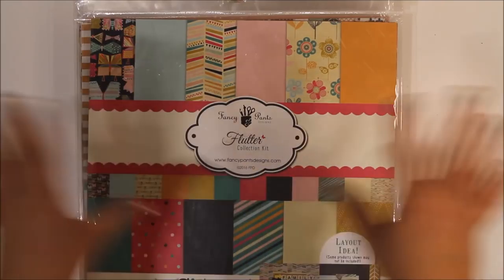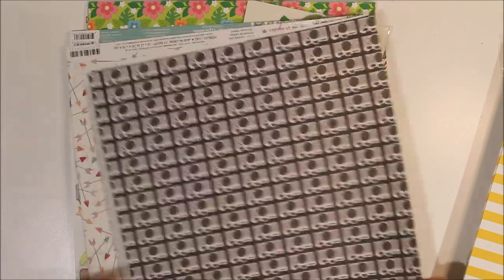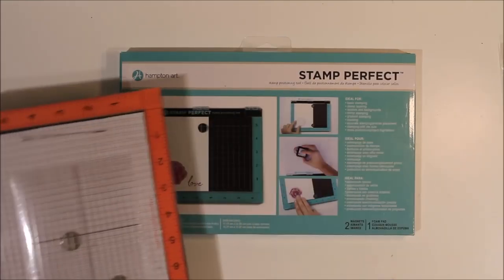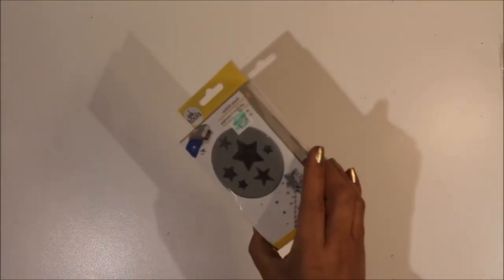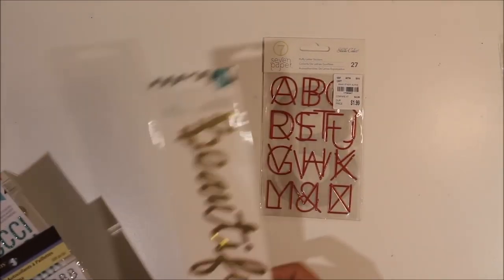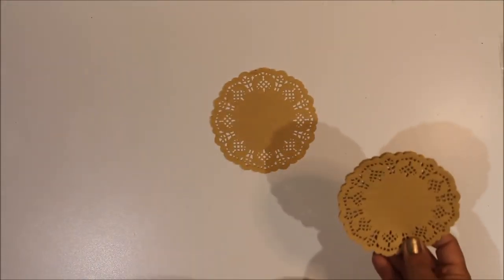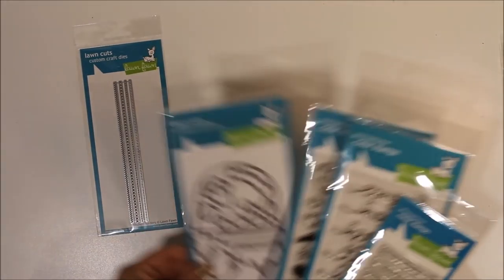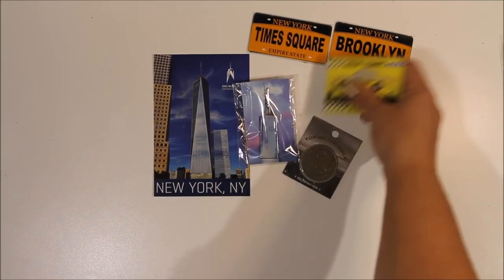USA Craft Haul!!! MFT, Michaels, Tuesday Morning, Lawn Fawn, Mama Elephant, Heidi Swapp & More...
ooooo...I do love a good haul ;)

xxx